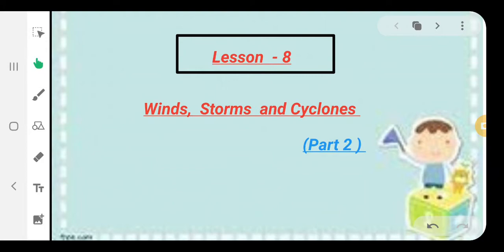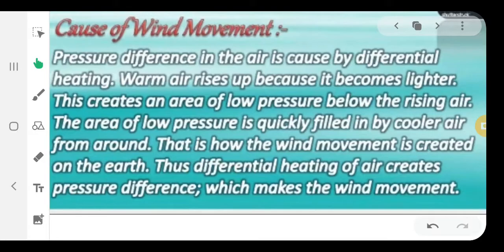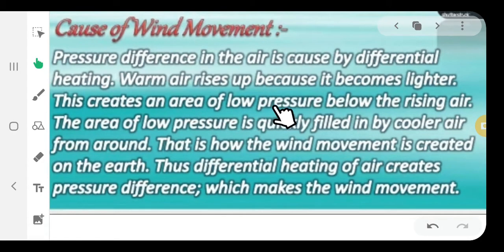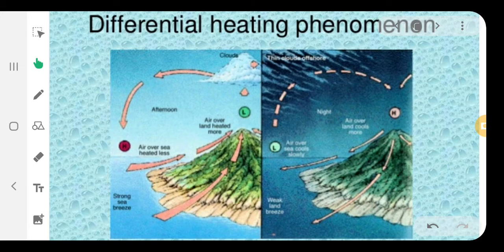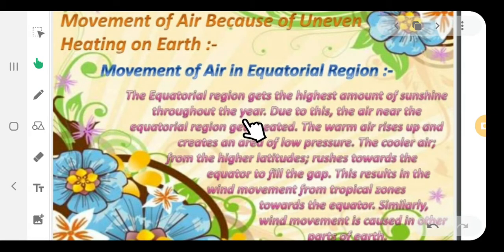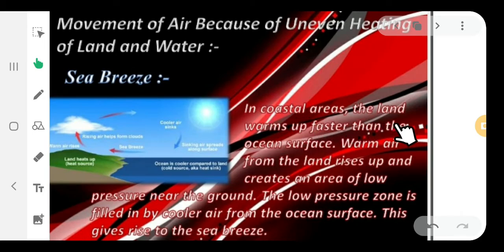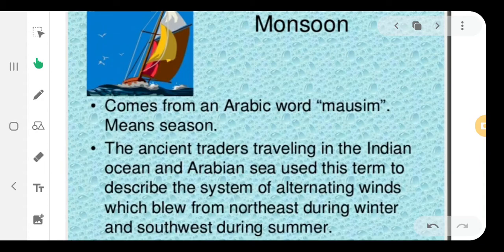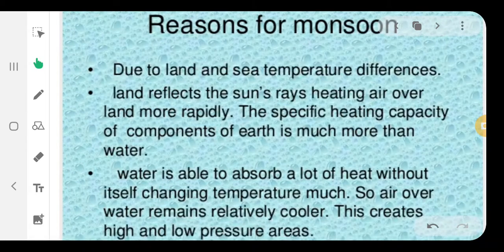Class 7th Lesson - 8 Winds, storms and Cyclones (part 2)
Movement of Air due to uneven heating